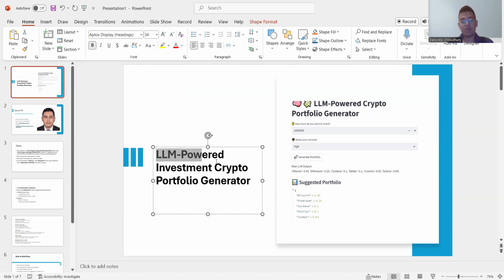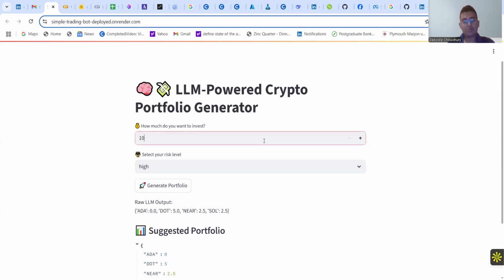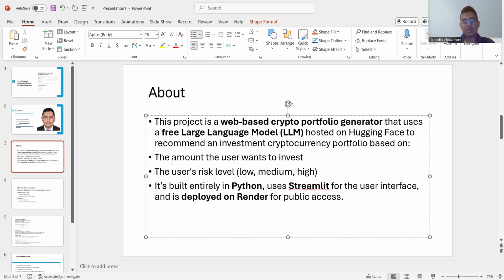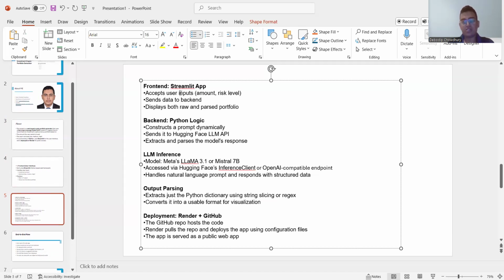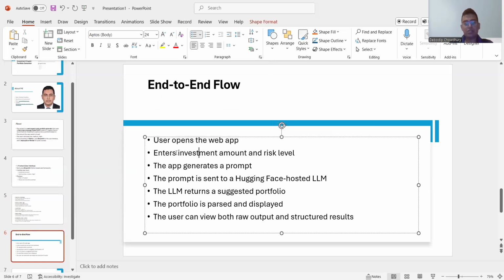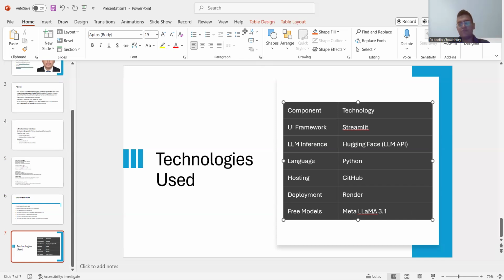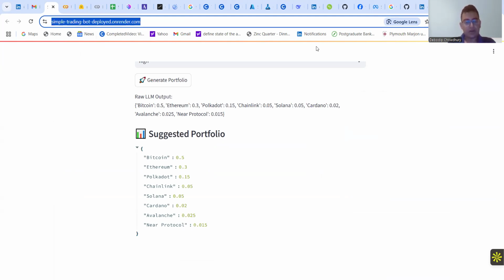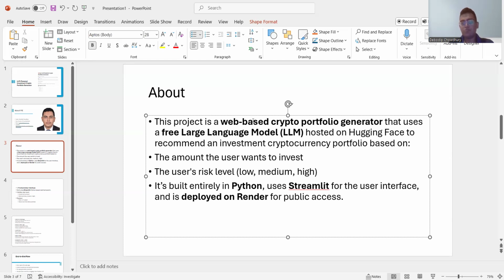AI project: Simple LLM-Powered Crypto Portfolio Generator App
In this video, I’ll show you how I built a live crypto portfolio generator powered by free Large Language Models (LLMs) like LLaMA 3 and Mistral 7B hosted on Hugging Face.

You’ll learn how to:
✅ Use LLMs to generate crypto investment portfolios
✅ Take user input (investment amount + risk level)
✅ Parse LLM responses into clean JSON
✅ Build a frontend using Streamlit
✅ Deploy the full web app on Render — completely free!

🧠 No paid API keys or OpenAI needed! Everything uses open-source tools and can be run using Google Colab.

🔥 Whether you're a beginner in AI or a developer exploring crypto apps, this project is perfect for you.

💻 GitHub repo: [insert GitHub link here]